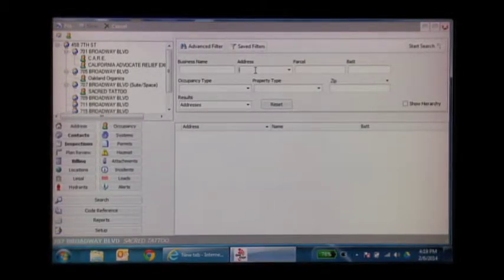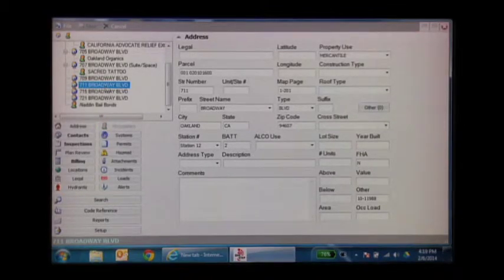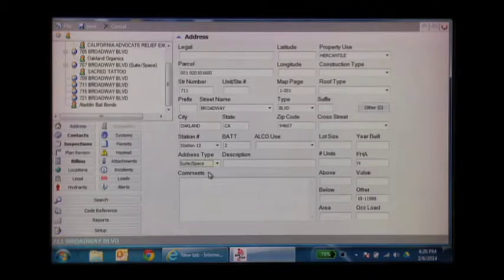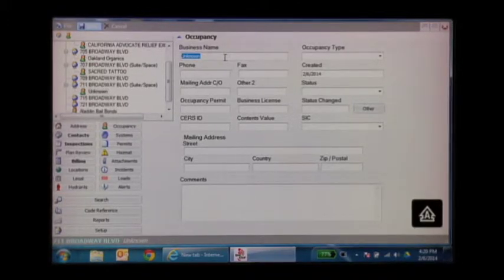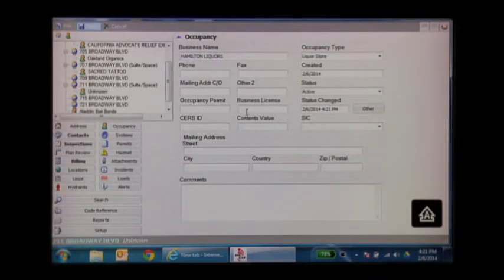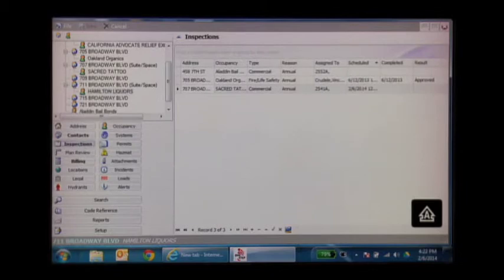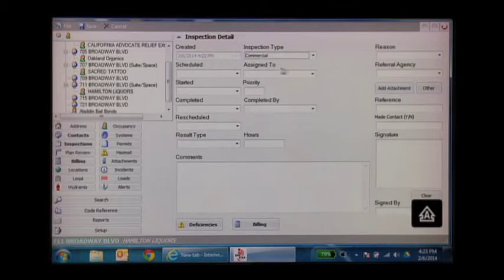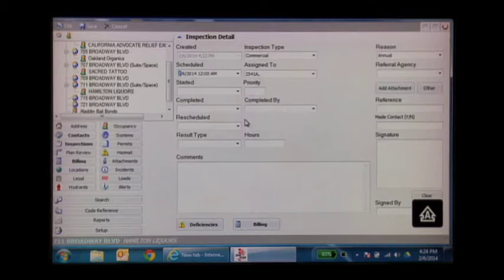How to add an occupancy and inspection to an existing address